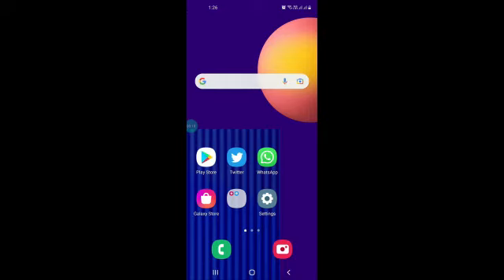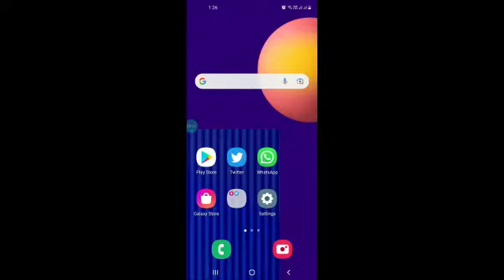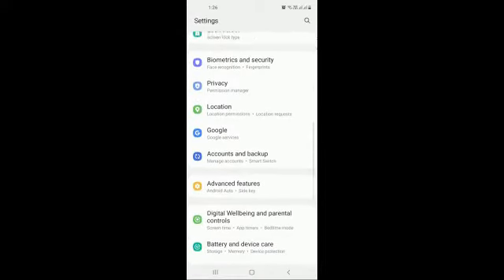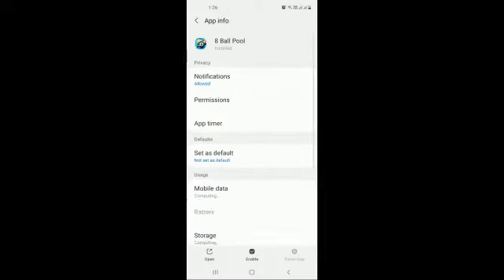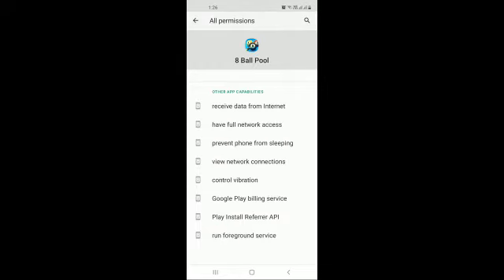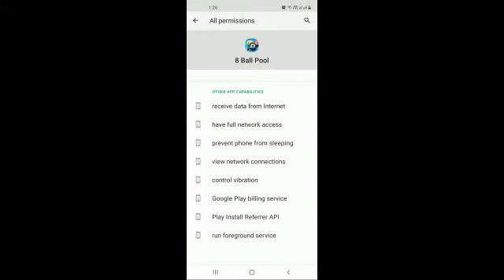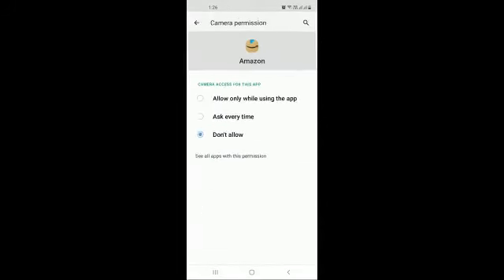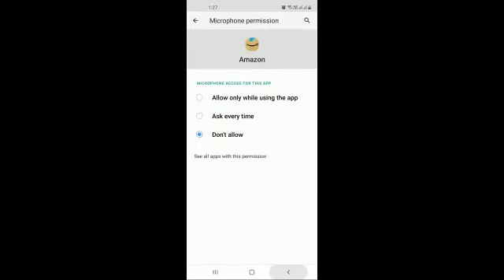How To Change App Permission In Samsung Galaxy Phone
Are you facing Samsung app permission problem? Go for the best solution by watching this tutorial. I’ve come up with the easiest trick to go make changes in Samsung app permission setting. By setting the permission to specific apps, it would be convenient to work on the apps.